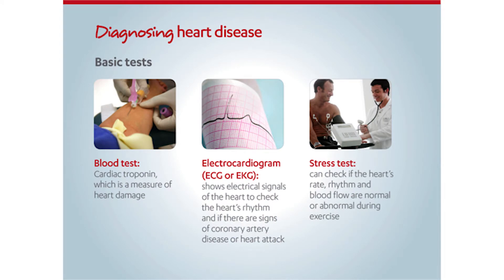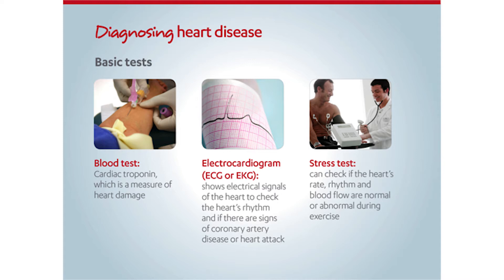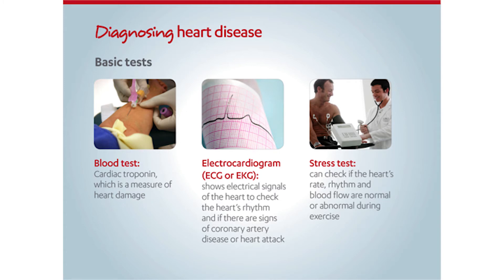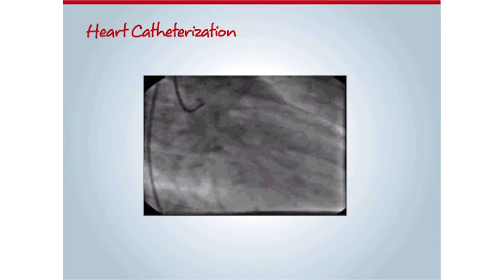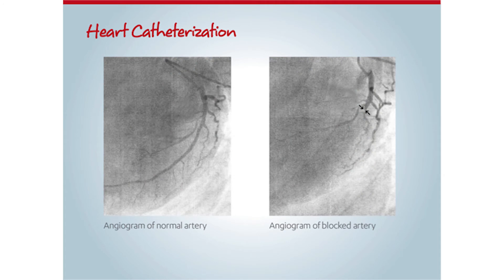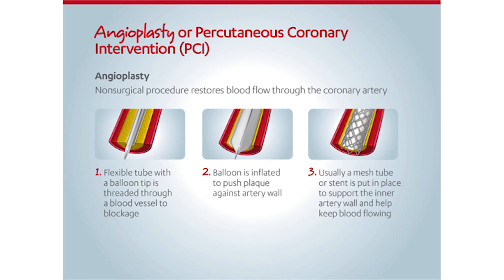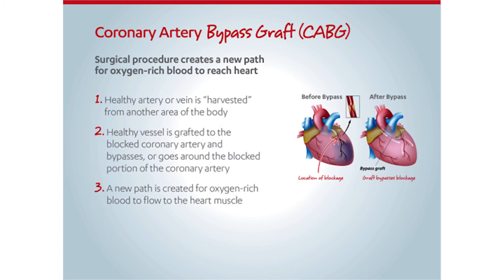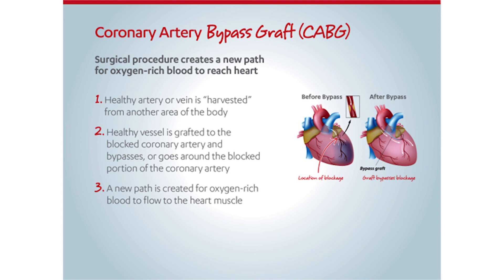Anatomy 1 Part 3: Medical Tests and Treatment of CAD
Robert Berry, Registered Clinical Exercise Physiologist with Henry Ford Preventive Cardiology discusses medical tests and treatment of CAD.